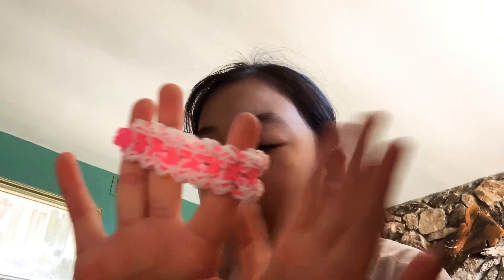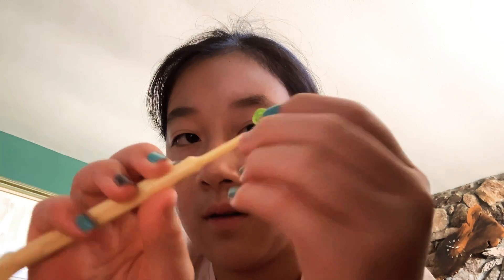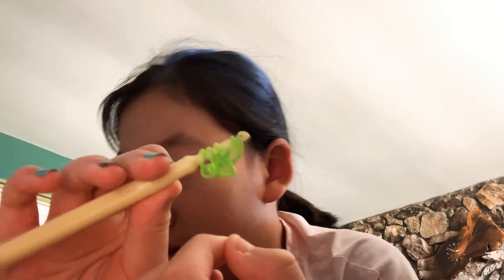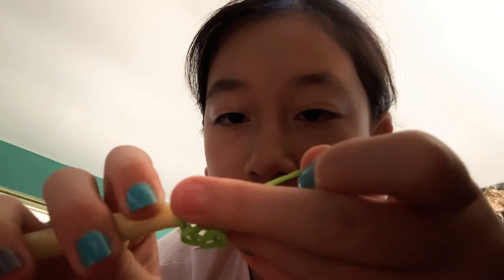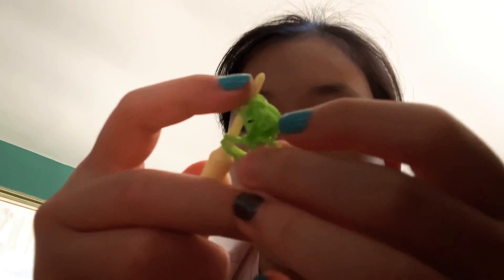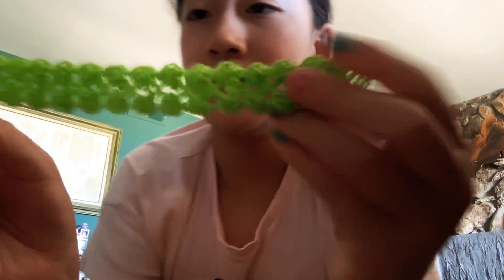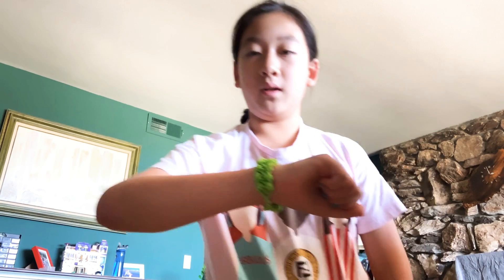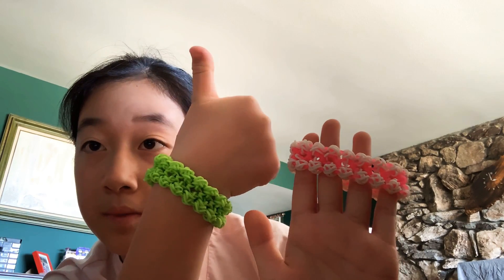Sea Cucumber Bracelet ~ How To 🥒